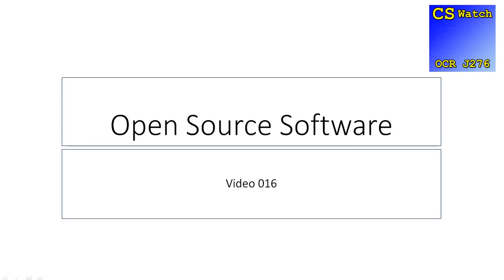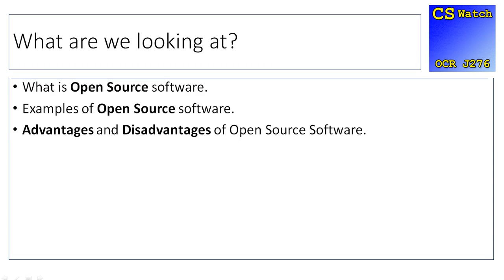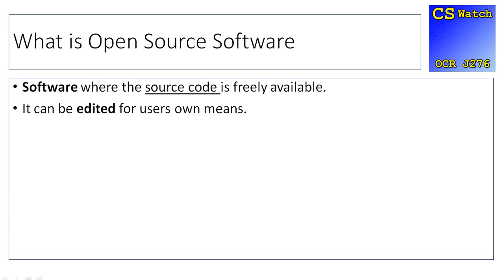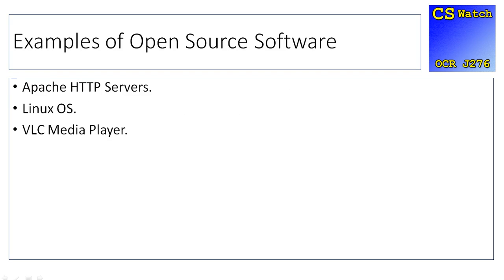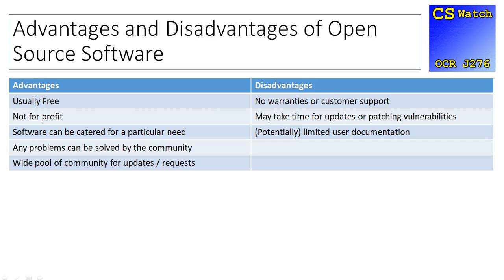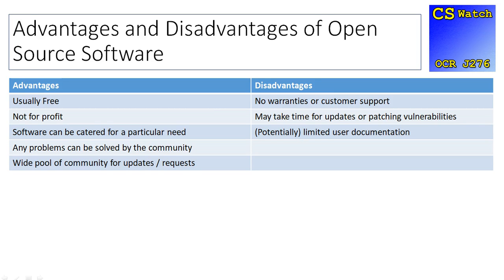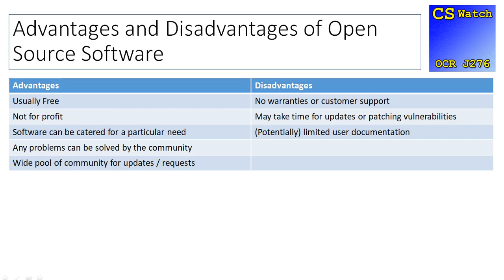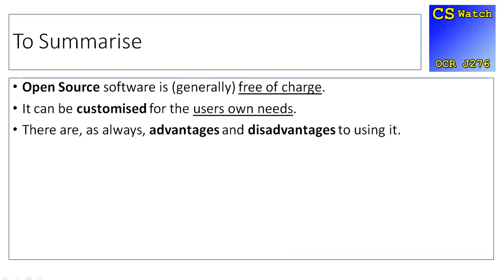[CSWatch J276] 016 Open Source Software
In this video we look at what Open Source Software is, its uses and advantages and disadvantages of its uses.